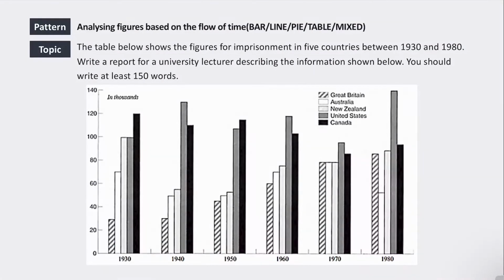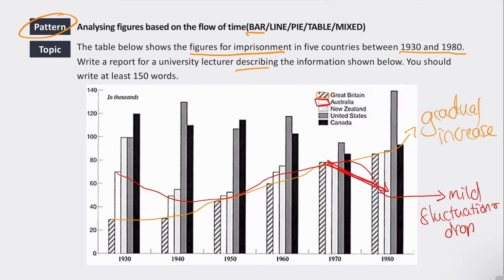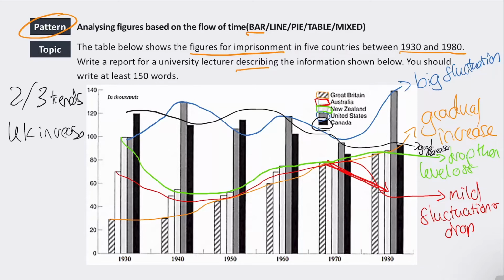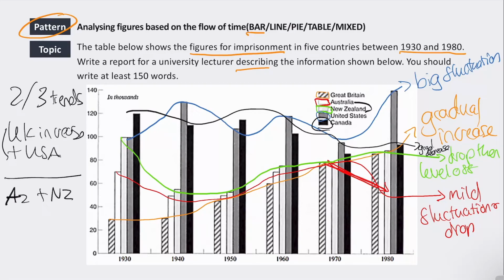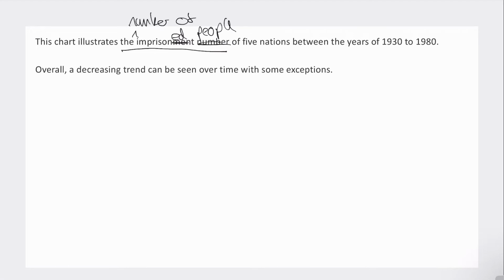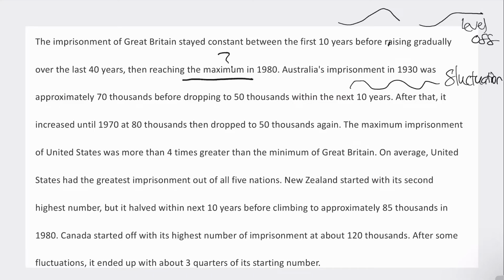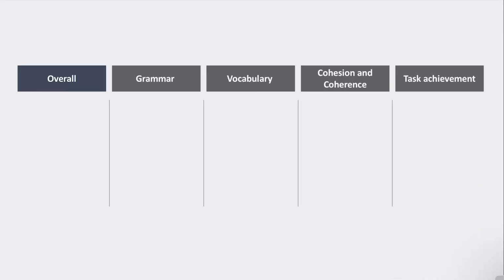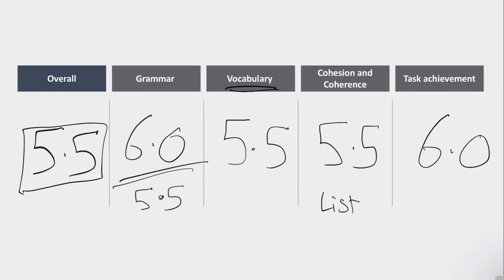How to write a good IELTS WRITING an essay with commentary-115